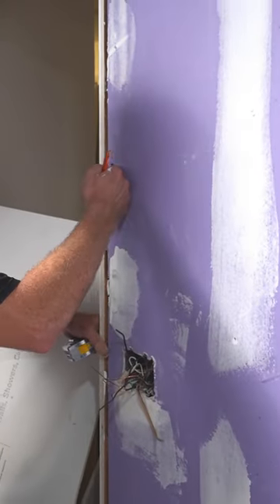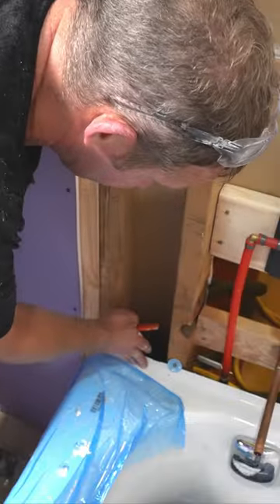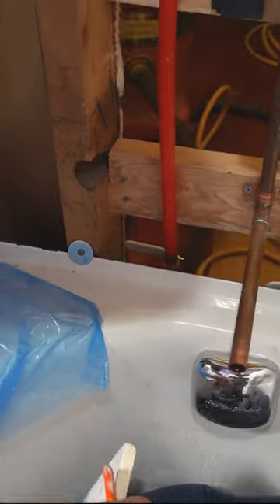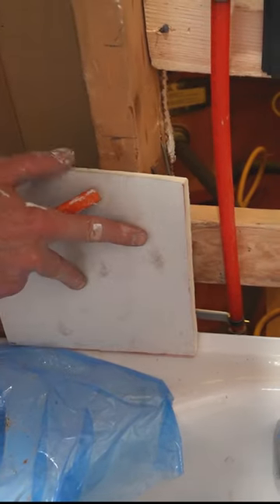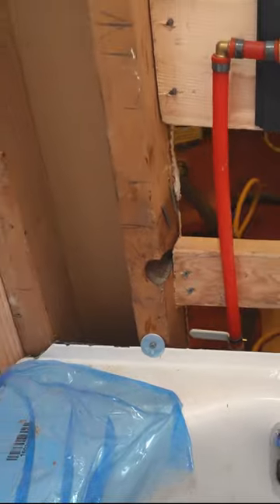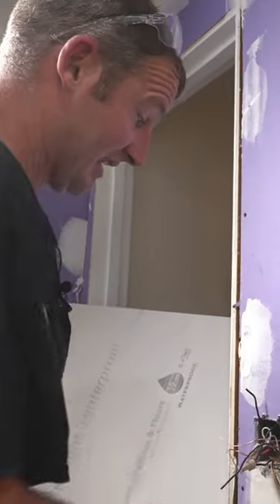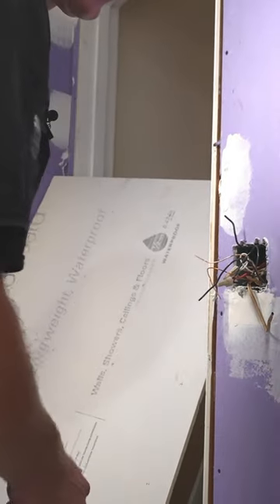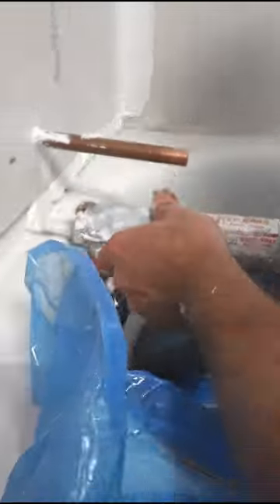Drywall to shower tub flange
When butting up to existing wall and you can't shim out wall to overcome tub flange, simply fill the void with go board sealant 👍